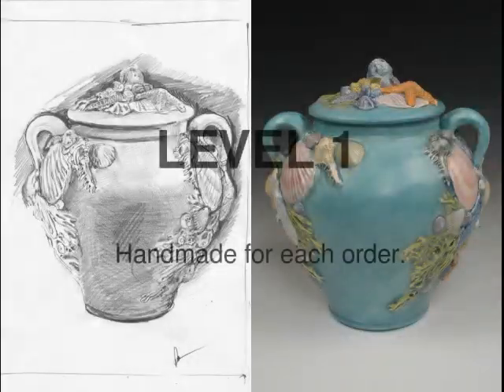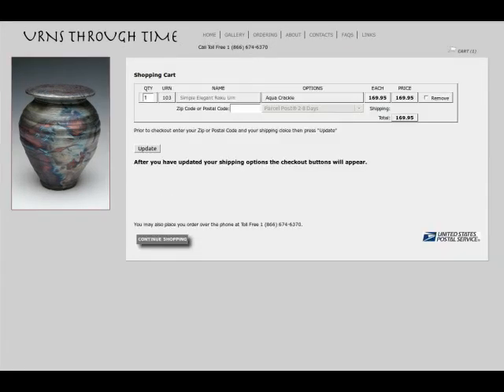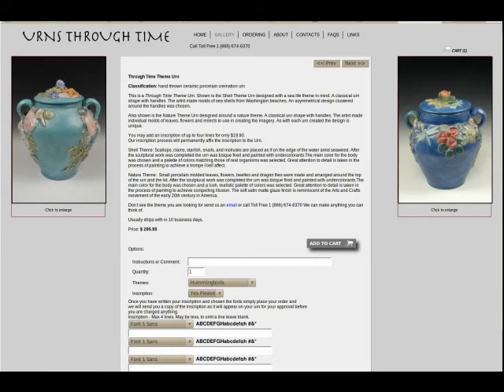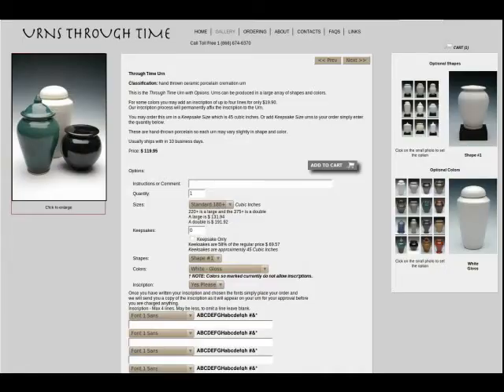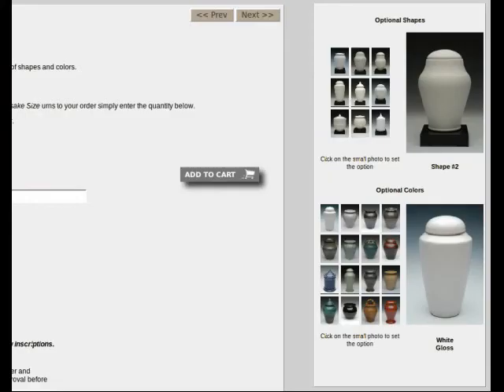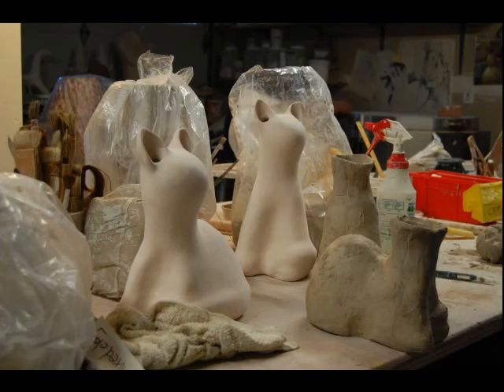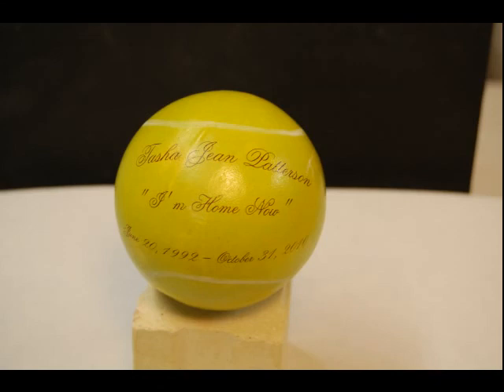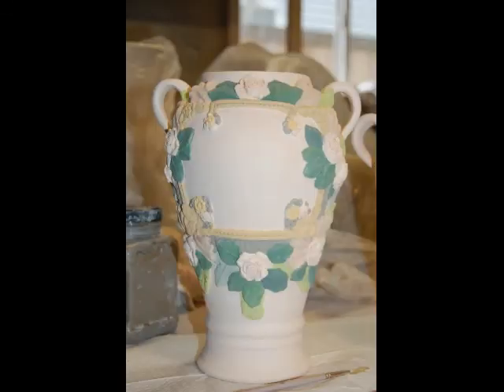The Custom Urn Order Process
This video explains the Urns Through Time custom ordering process.